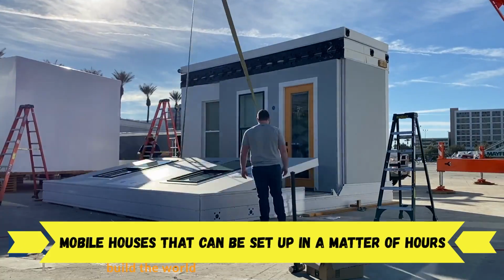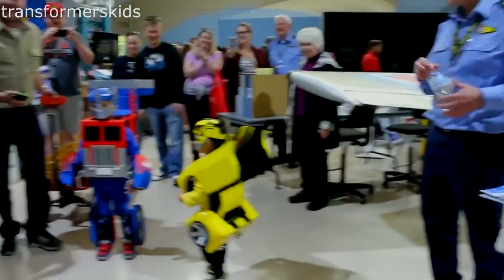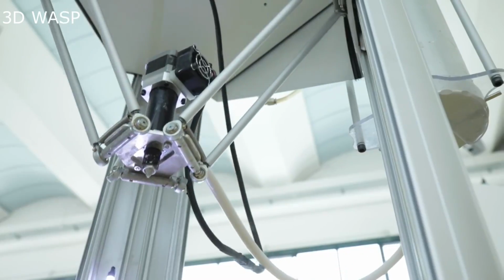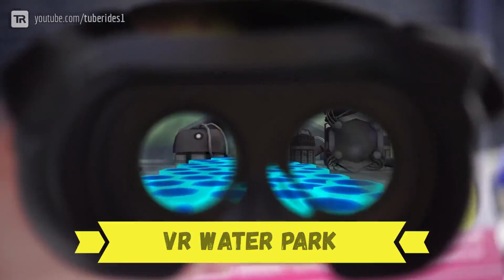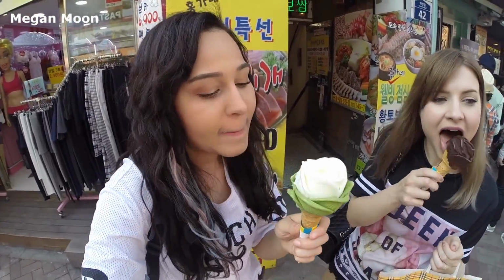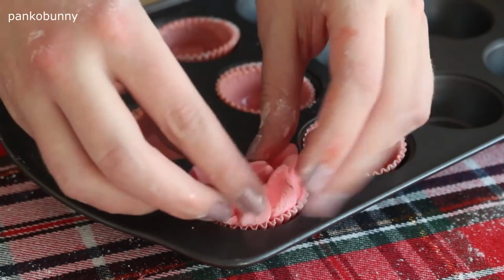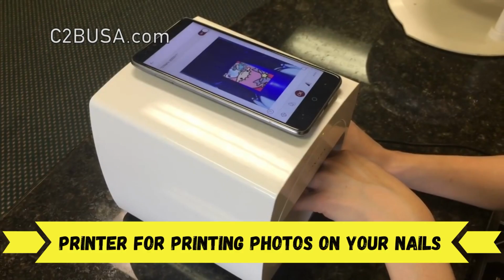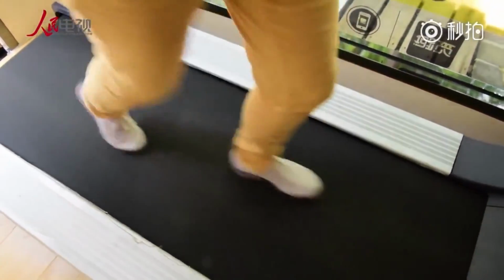50 Best Business Ideas from around the world! Business Ideas 2024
№8: Hello, friends! For this video, we have gathered all the best and most profitable business ideas 2024 from all over the world.
Make sure you watch this episode to the end, and you'll be inspired to start your own business!

00:00 Introduction
00:12 Mobile houses that can be set up in a matter of hours
00:34 LumiLor paint
1:02 Duayen spray
1:34 Brielmaier technique
1:58 Restaurants with pleasant atmosphere
2:11 Children's transformer costumes
2:39 Branded caramel
03:01 Mini bakery
03:19 3D projection on a wedding dress
03:39 Wire baskets and vases
03:53 Life-size projection of the house layout
04:18 Chocolate bouquets
04:33 Ceramic 3D printers
04:48 Vendbots
05:02 Cocktail makers
05:17 Digital airbrushing
05:28 Robot plasterer
05:44 Vacuum cleaning of chimneys
06:00 Stand-alone truck wash
06:14 Kitchen robots
06:33 Pen plotters
06:51 VR water park
07:12 Automated restaurants
07:27 Folding ladder
07:42 FRobotic masseurs
07:56 Growing clothes
08:11 Voice tattoos
08:33 Holographic show
08:50 Flower-shaped ice cream
09:9 Tables with 3D animation
09:33 3D printing at home in 24 hours
09:56 Space-saving multi-level parking lots
10:16 Cupcake bouquets
10:37 Self-service car detailing
11:04 Coffee flowers
11:27 Designer whirlpools
11:44 Robo-wives
12:09 A cake with a surprise
12:31 A self-made boat for fishermen
12:51 Digital embroidery
13:12 The flying veil
13:34 Printer for printing photos on your nails
13:58 Holographic advertising
14:23 Vending machines for cotton candy
14:48 Office paper recycling machine
15:11 Robot ping pong coach
15:29 Fitness booths